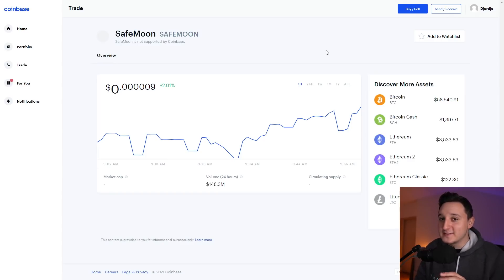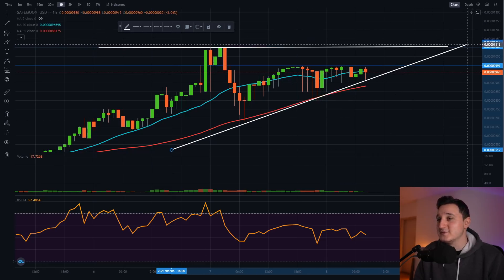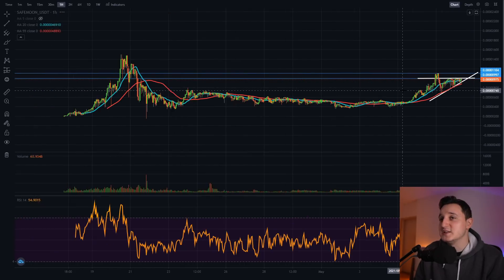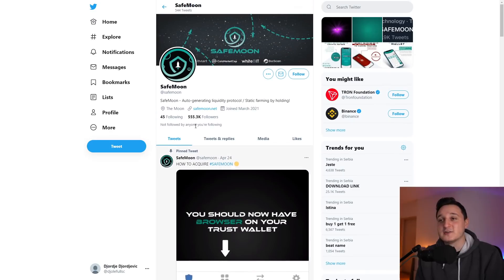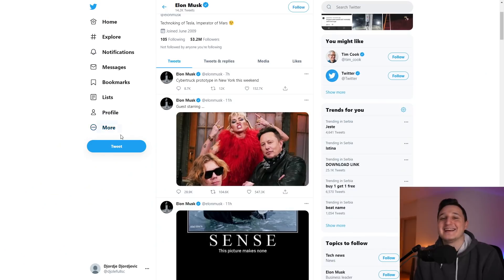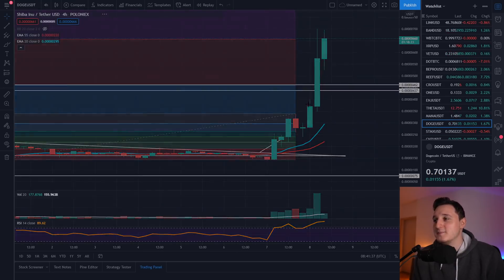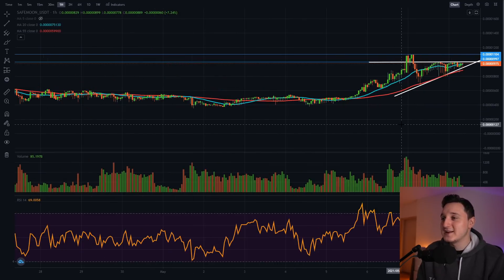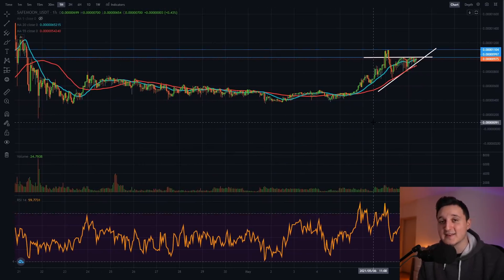BIG SAFEMOON UPDATE ! THE PRICE WILL EXPLODE SOON?! SHOULD YOU BUY?! | Safemoon Price Prediction !